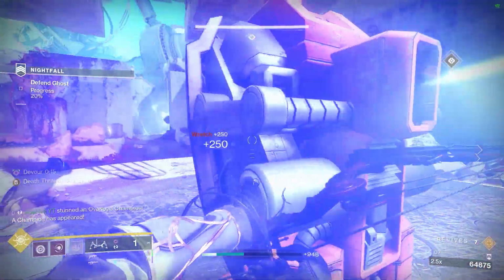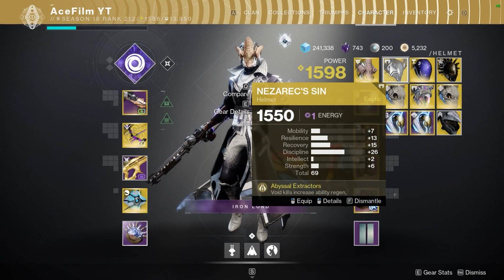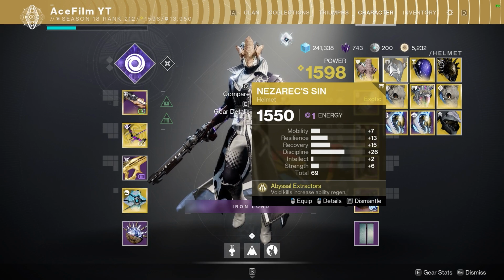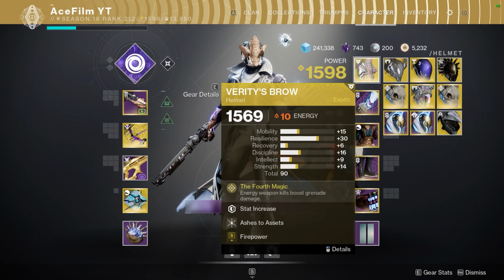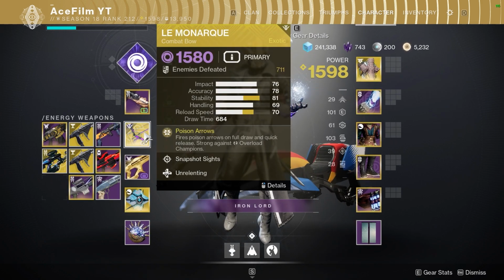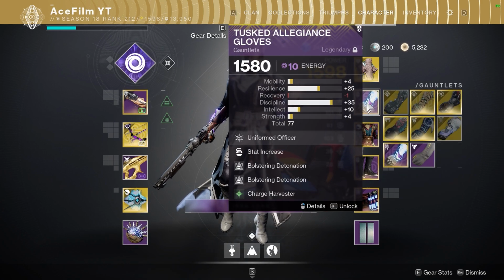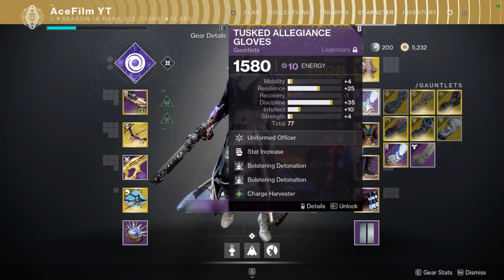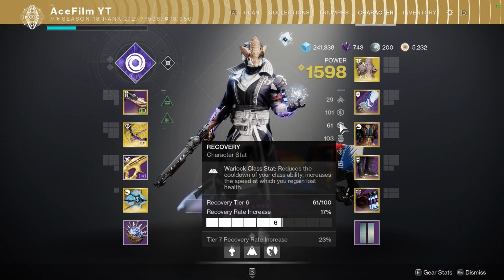The Best Gm build for void warlock for long range (No Wells grenade spam)